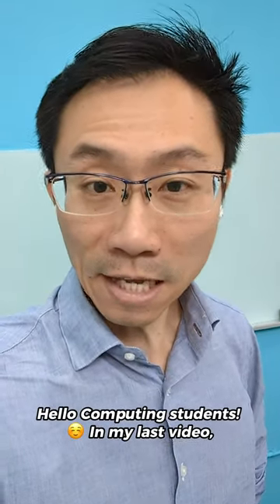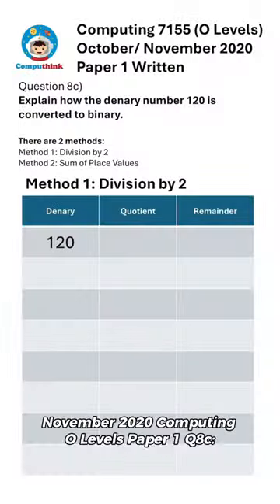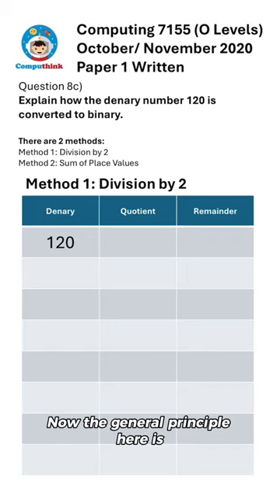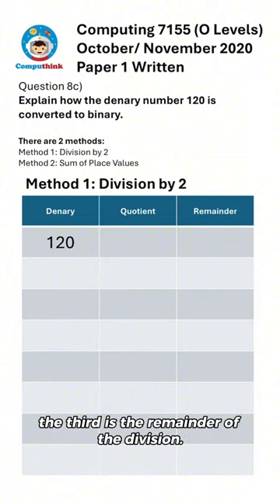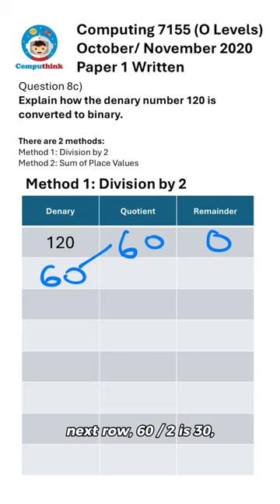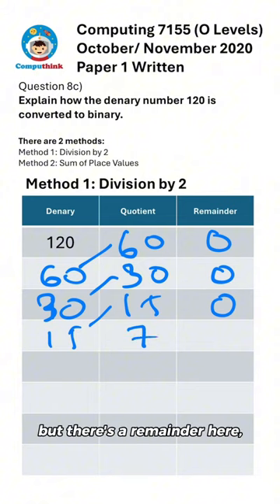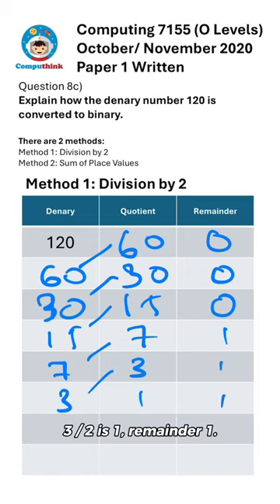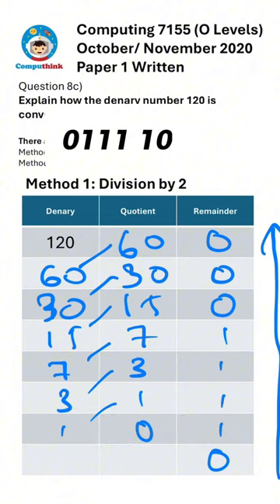Who knew 120 could have a secret life as a binary code? 😂💻